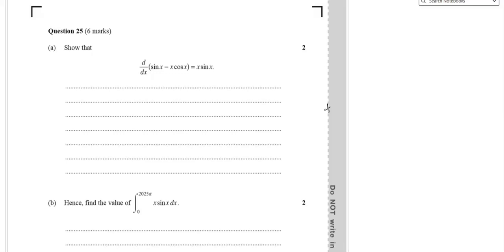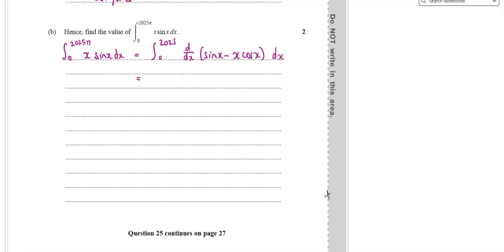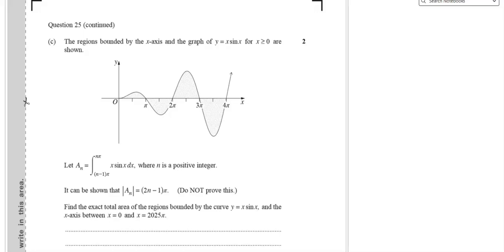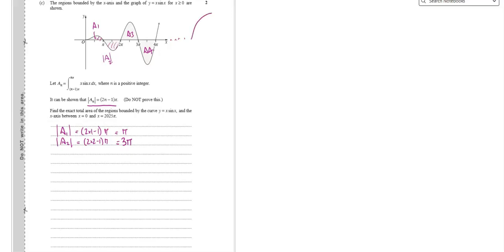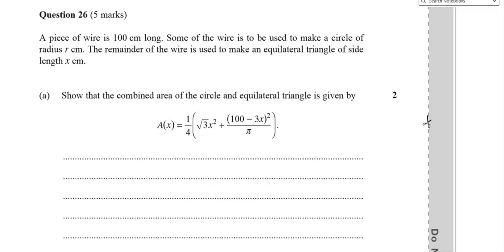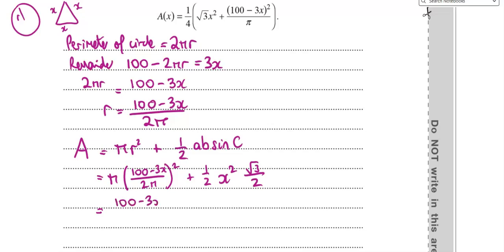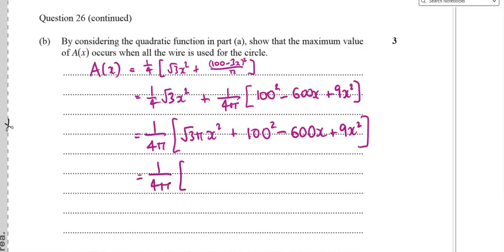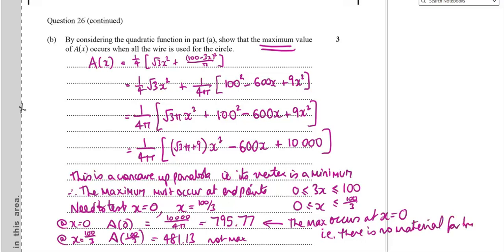2025 HSC Maths Advanced Part 08 (Q25, Q26).